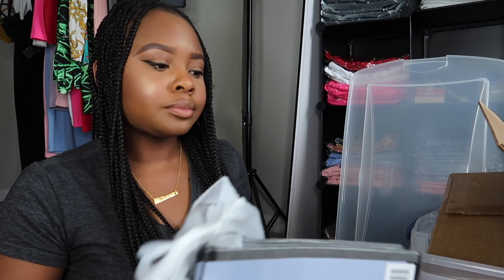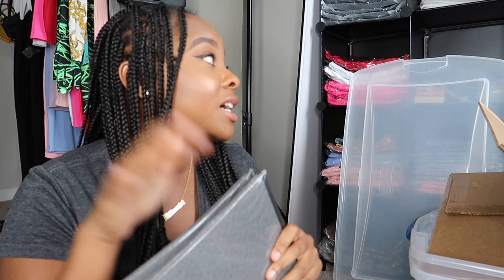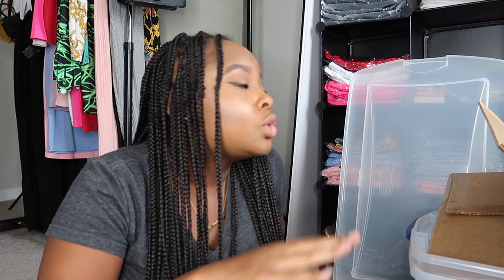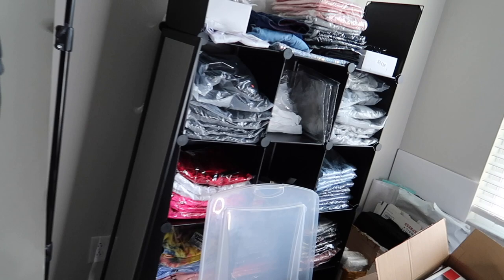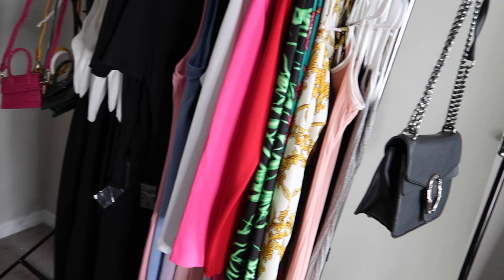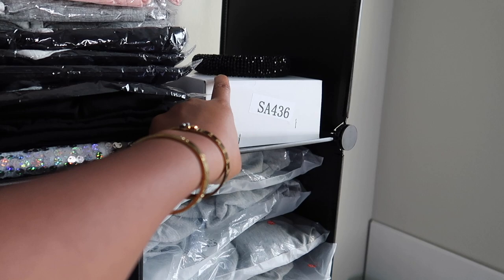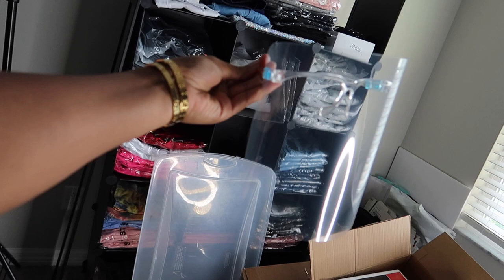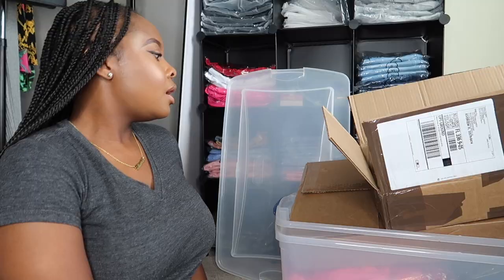ORGANIZING INVENTORY + UNBOXING NEW ARRIVALS | BOSS BABE SERIES | Troyia Monay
⇓OPEN ME⇓
Where is your faith? He asked his disciples. - Luke 8:25

Hey ya’ll, heyy! Join me as I organize my inventory and share some of my new arrivals!

Q&A:
Age: 24
Camera: Canon G7xii
Ethnicity: African American